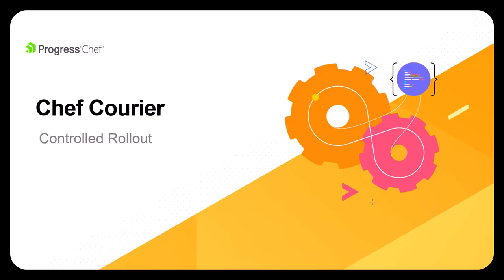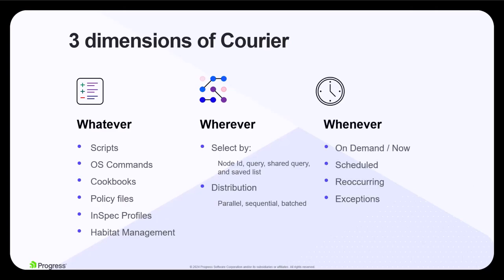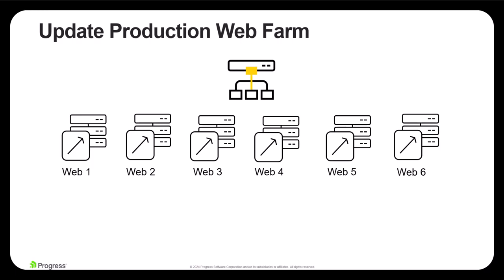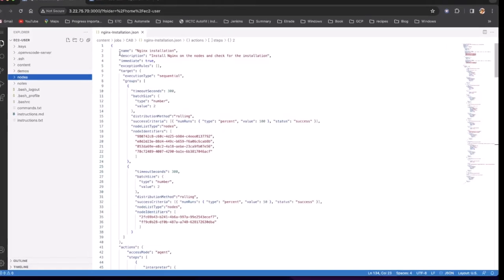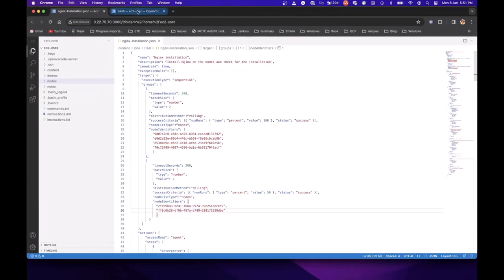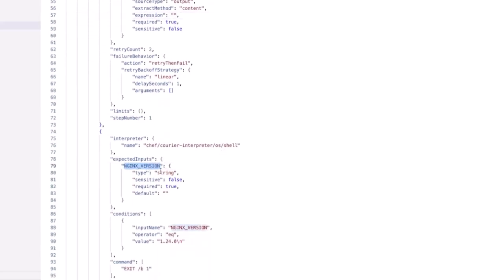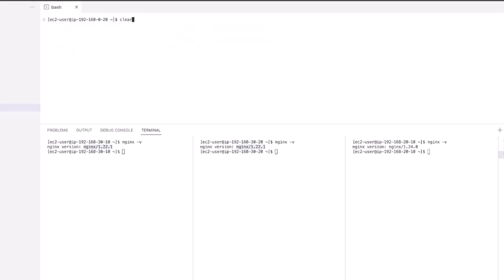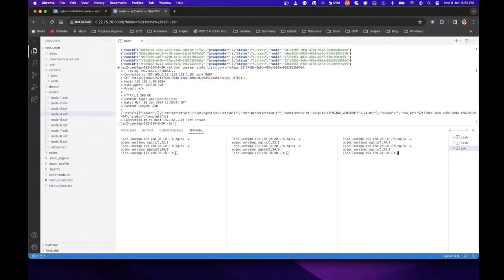Progress Chef Demo on Controlled Rollout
In this example, we have 6 nodes running various versions of nginx. As per the request, we want all the systems to be compliant and be on the same version. In this scenario, we want the job to check the version of Nginx, update the Nginx to the latest stable build, enable Nginx and start the service. Only when the task is completed in group 0 with a 100% success rate is the job handed over to group 1, and execution continues.